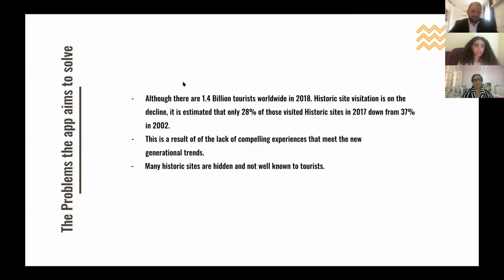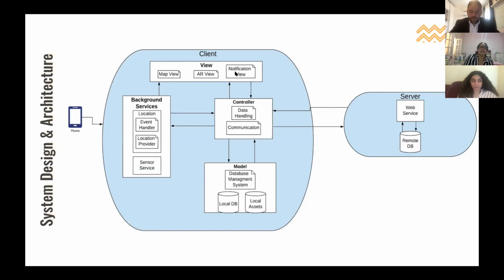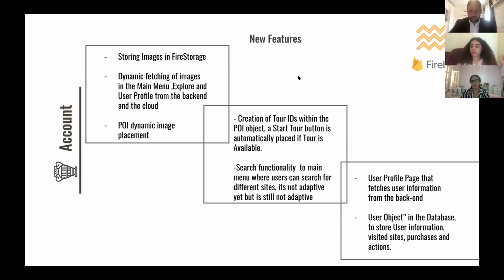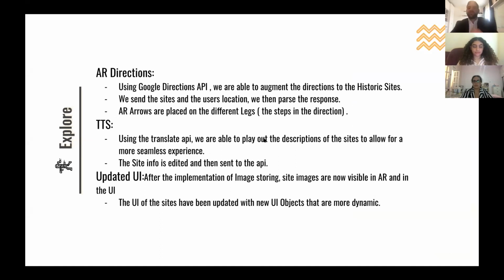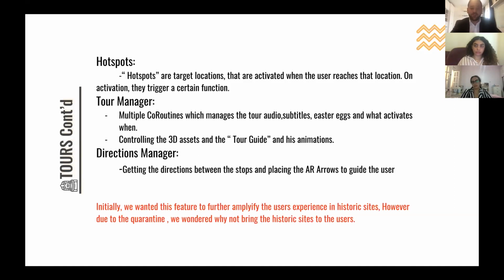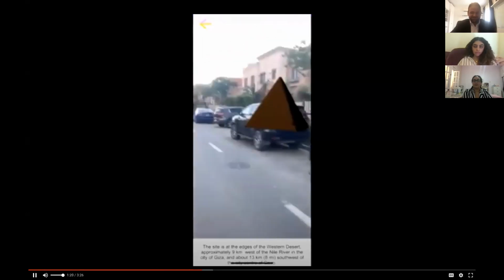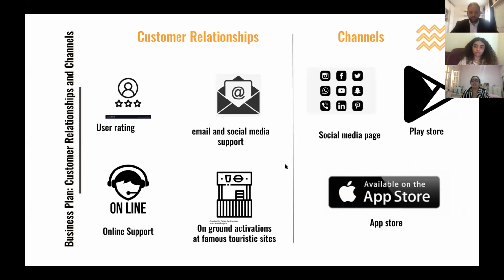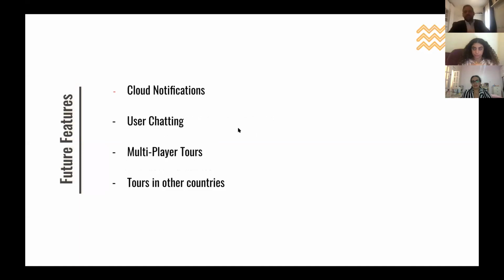AUC CSE Senior Projects Spring 2020 Group7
Augmented Reality Historic Tours

Implemented By:
Aliaa Khalifa
Hania Wael
Menna Dessokey
Taymour Abdelal

Supervised By:

Dr. Hossam Sharara